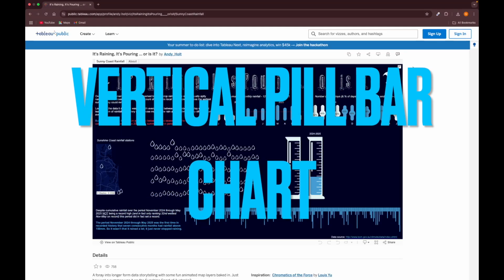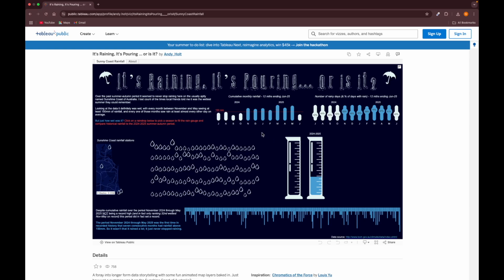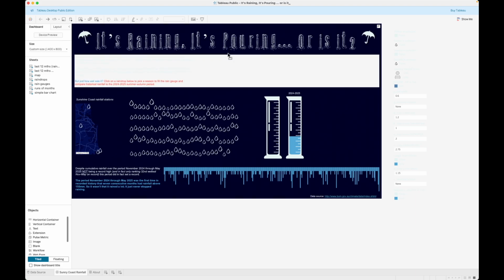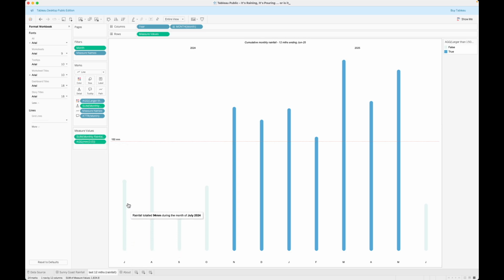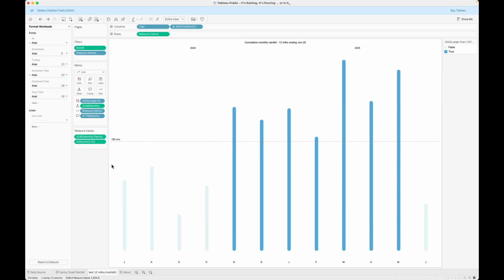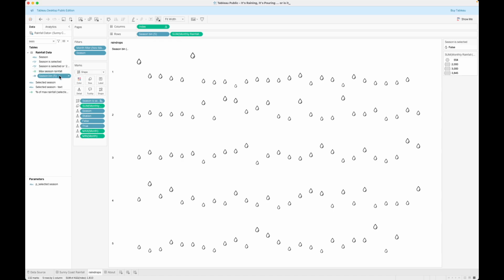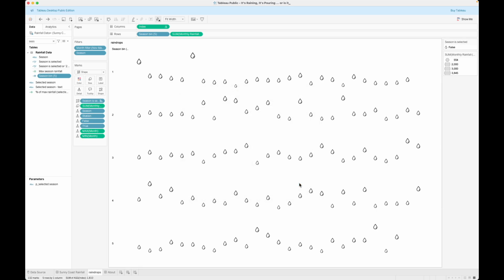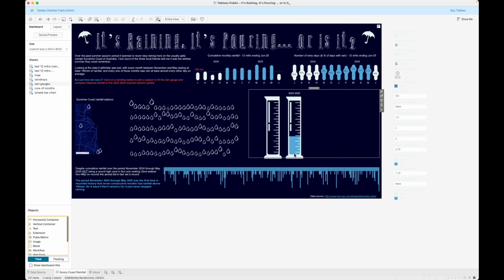Tableau VERTICAL PILL Chart & CAPILLARY Chart !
Learn how to create and customize a Vertical Bar Chart and a Capillary Chart in Tableau. In this step-by-step tutorial, we’ll cover chart setup, formatting, and tips to make your visuals clear and impactful. Perfect for beginners and professionals looking to improve their Tableau skills.

If you want, I can also give you SEO-optimized versions so your video ranks better in Tableau-related searches. Want me to make those?